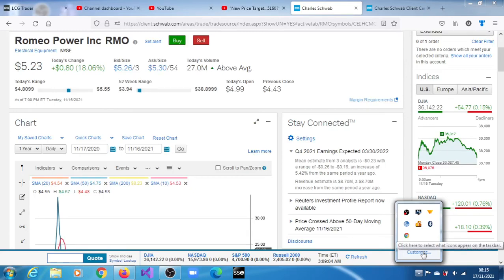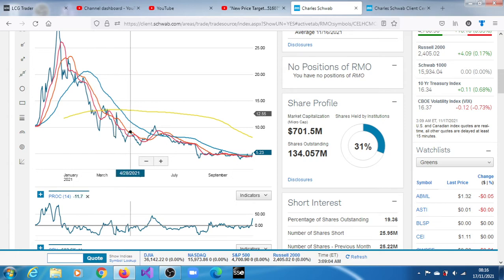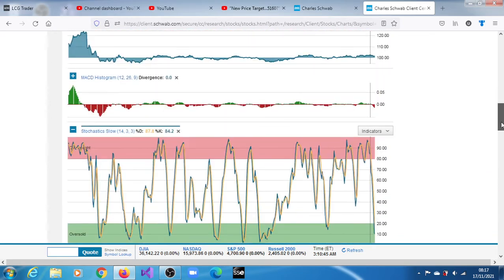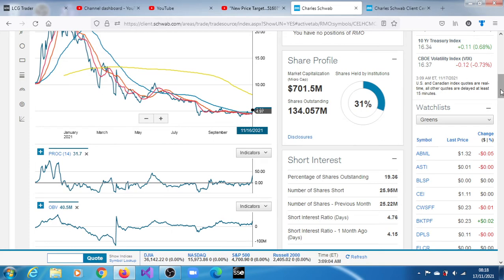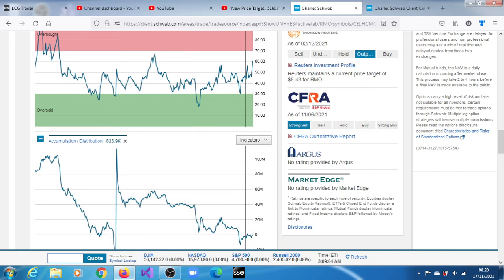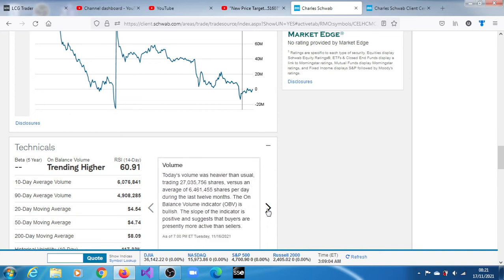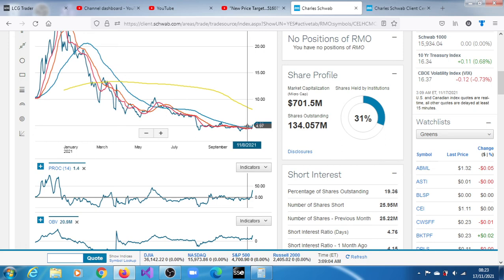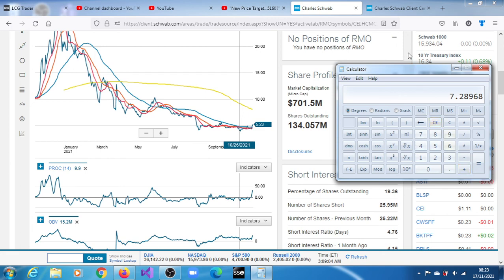Is $7:30 Price Target For RMO Stock Too Ambitious?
Momentum for RMO is strongly bullish. The 14-period Slow Stochastic Oscillator is rising, as investors pay higher prices for shares.
The On Balance Volume indicator (OBV) is bullish. The slope of the indicator is positive and suggests that buyers are presently more active than sellers.